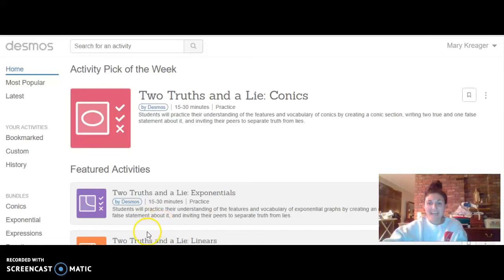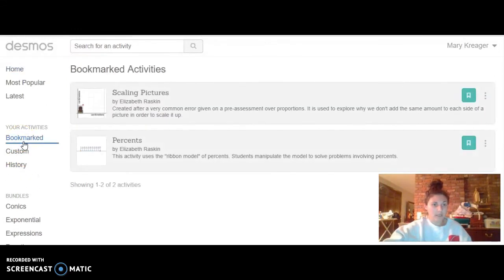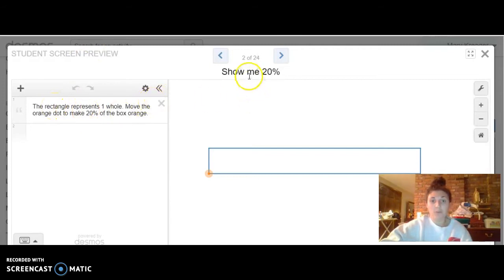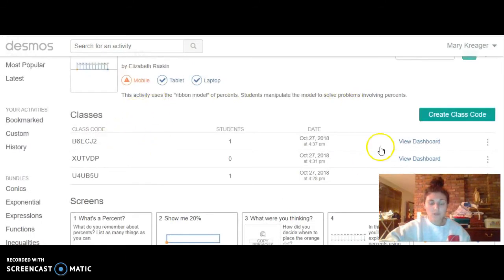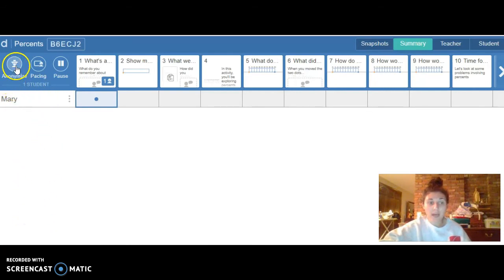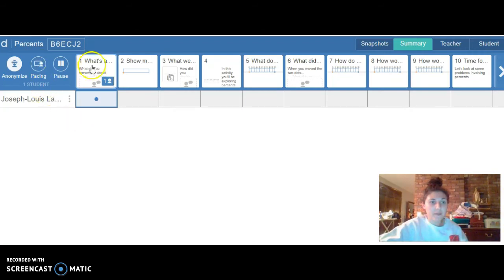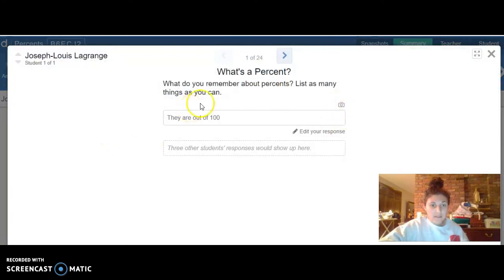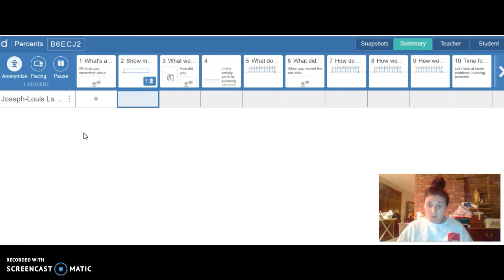Assessment Tool - Desmos